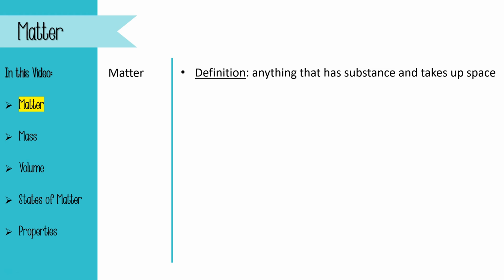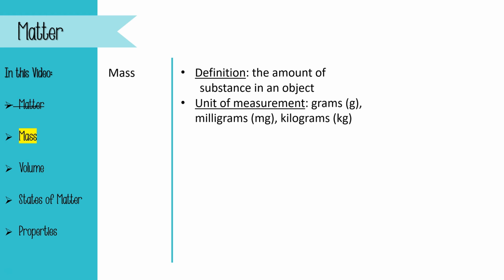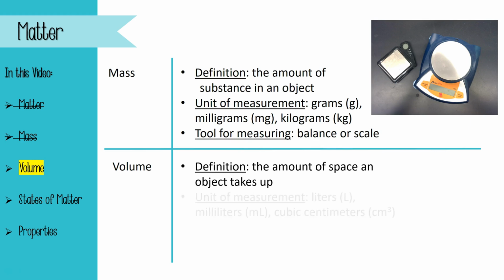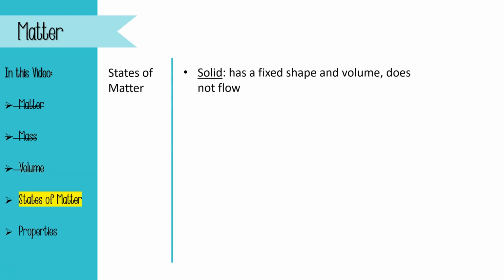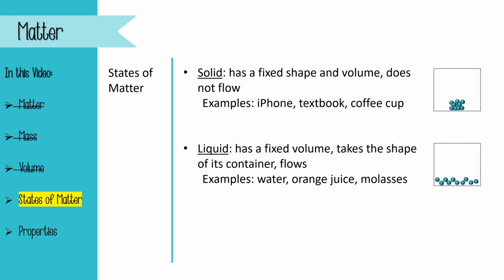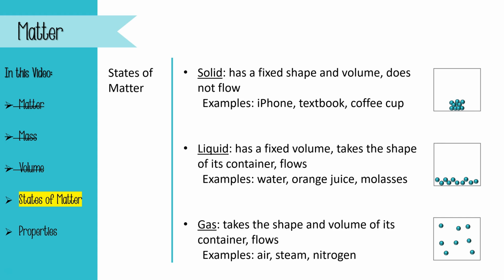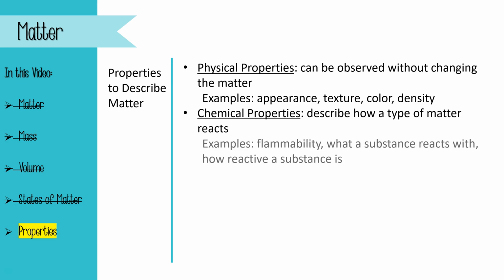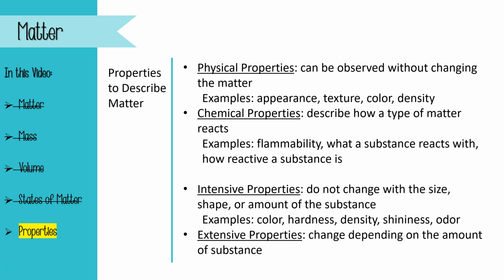Chapter 4 Matter Review